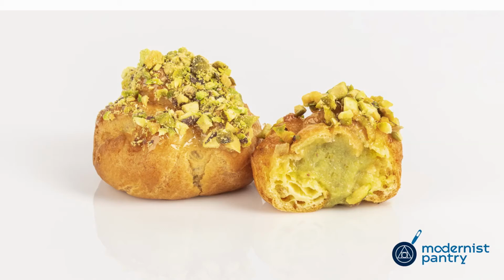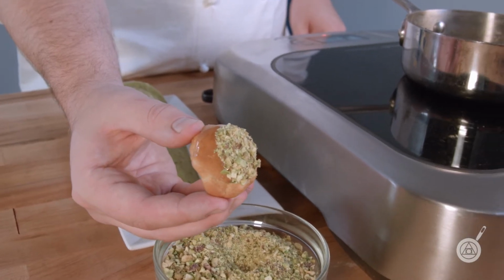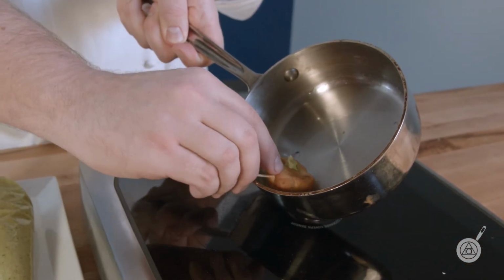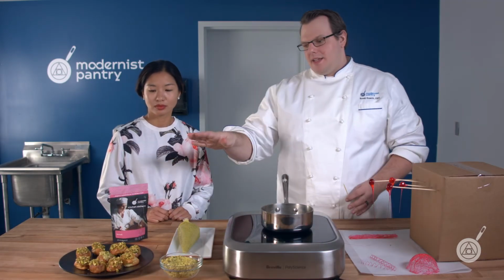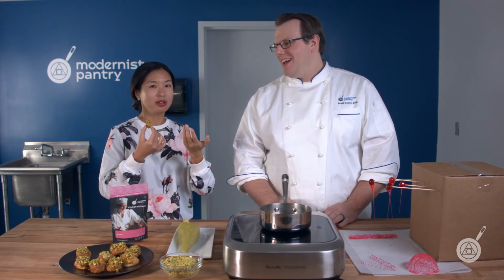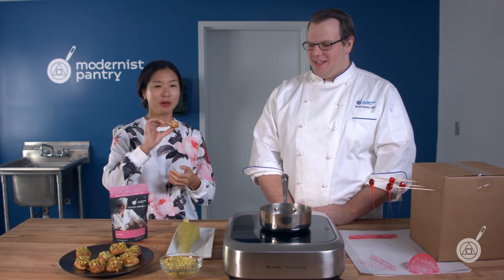Pistachio Curd Cream Puff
Nothing delivers sweet elegance + contrasting textures like pâte à choux: crisp pistachio crust, fluffy pastry, and rich pistachio curd in a few perfectly balanced bites. 😍 Secret ingredient isomalt makes it possible.